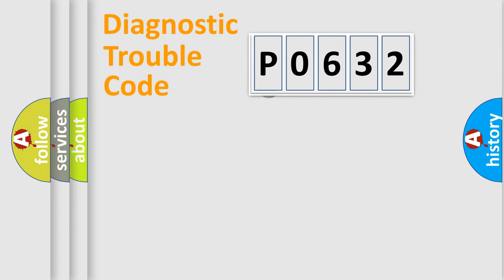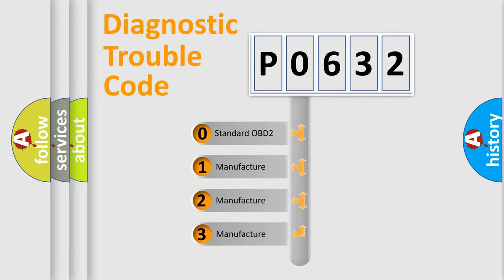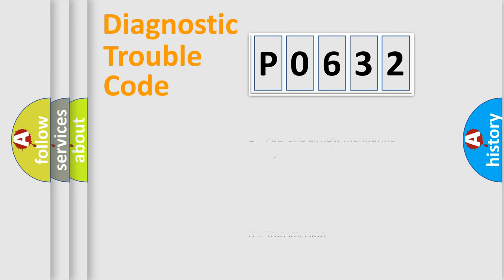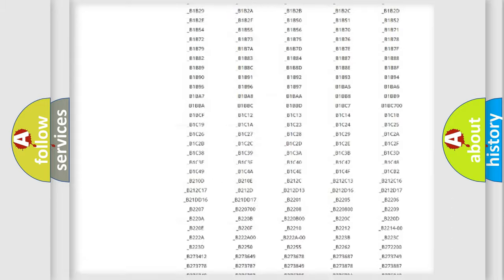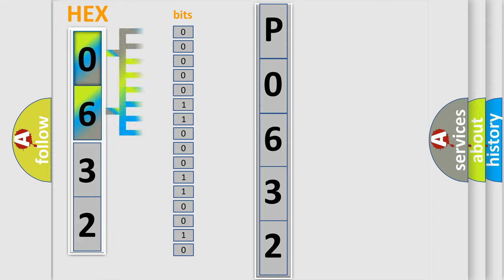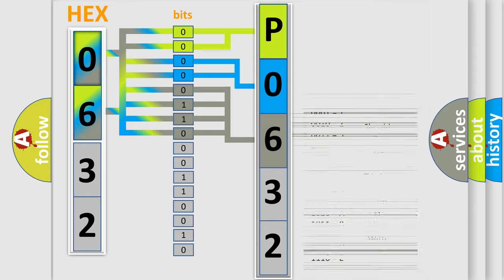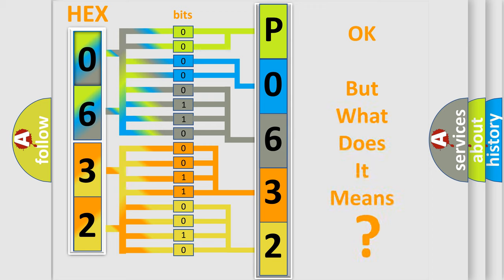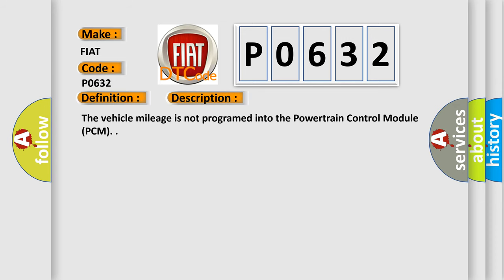DTC Fiat P0632 Short Explanation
Contents:
0:21 Basic DTC analysis according to OBD2 protocol standard.
1:48 Insight into programming
2:58 A diagnostically understandable description of the Diagnostic Trouble Code
3:05 Basic error definition

Make:
FIAT
Code:
P0632
Definition:
Odometer Not Programmed In Pcm
Description:
The vehicle mileage is not programed into the Powertrain Control Module (PCM).